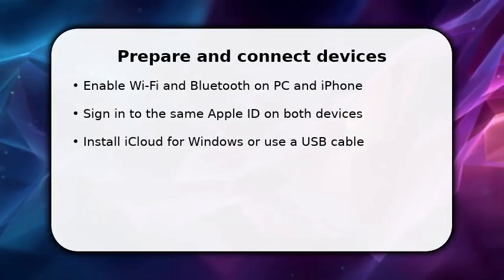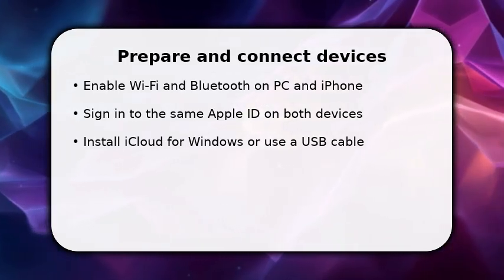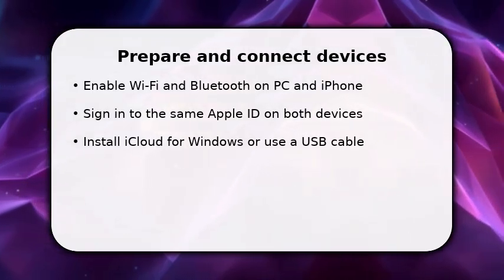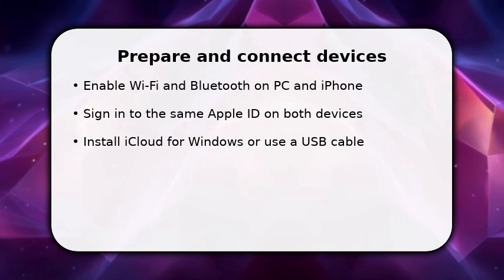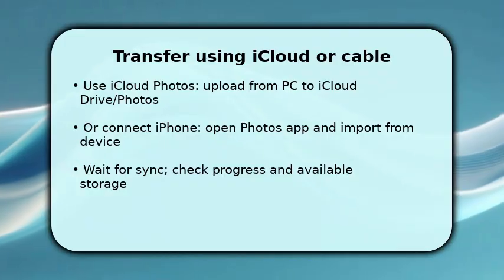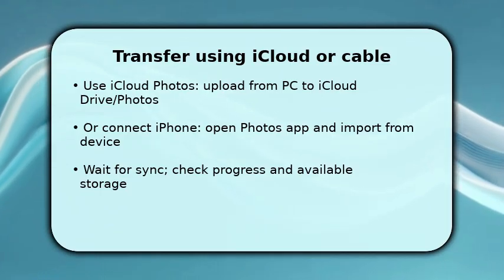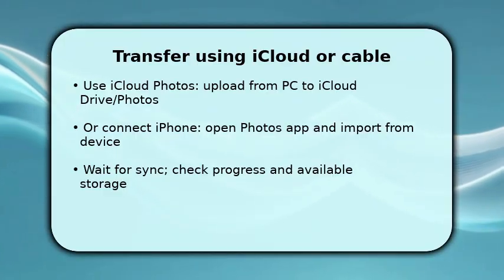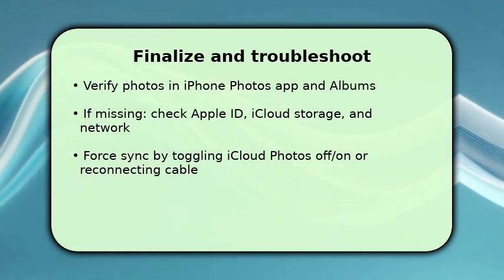How to Share Photo Pc to Iphone - Easy Guide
How to Share Photo Pc to Iphone - Easy Guide | 🔒 Surfshark VPN Deal — Stay private and secure. $1.99/mo + 3 Months Free ▸

Discover the simple steps to transfer photos from your PC directly to your iPhone. This quick guide covers essential tips and tricks, ensthy including using cloud services like iCloud or Dropbox for seamless synchronization.

transfer photo pc iphone, sync photos between devices, iCloud Photo Library tutorial, Dropbox PC to iPhone transfer, photo sharing guide